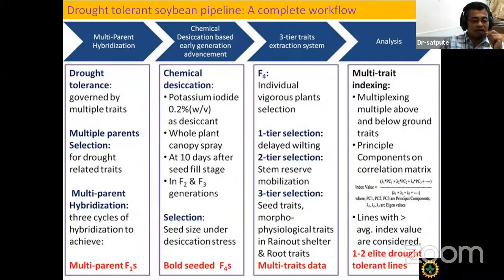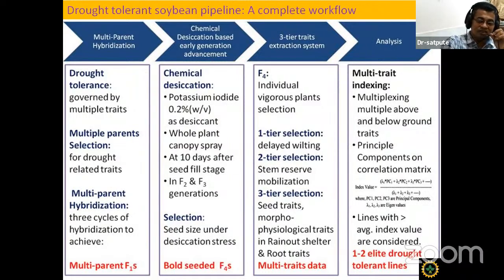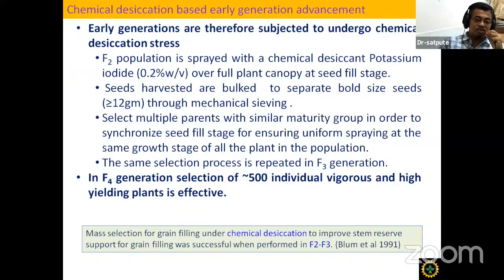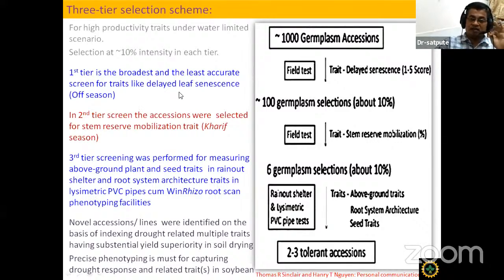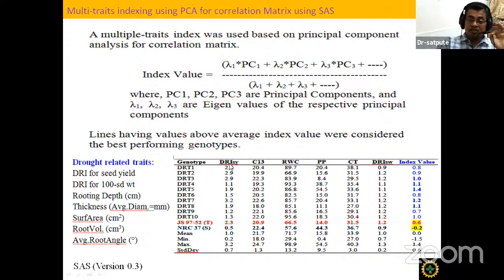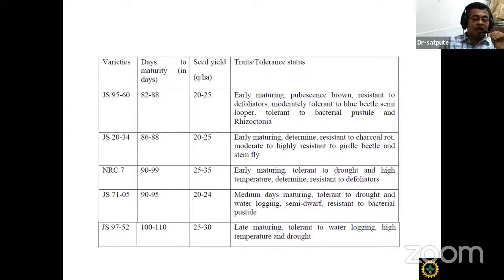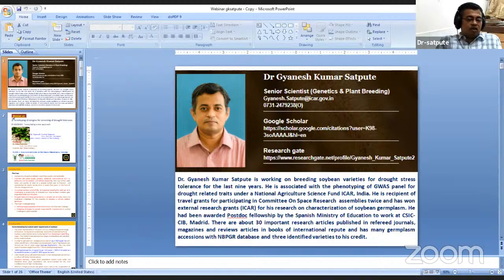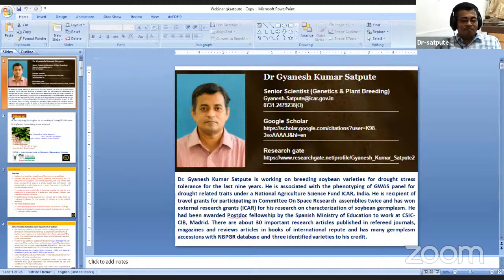Webinar on Phenotyping strategies for screening of drought tolerance in soybean